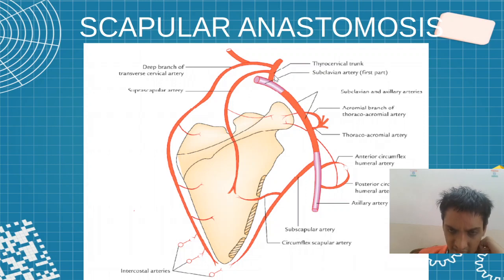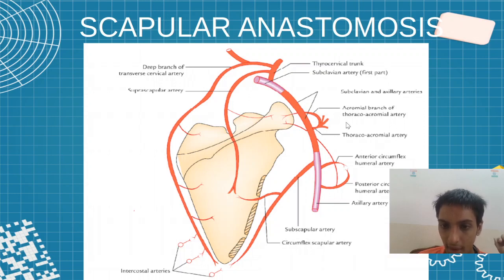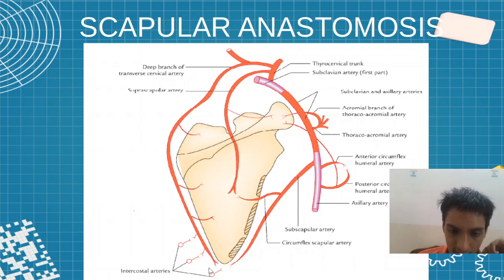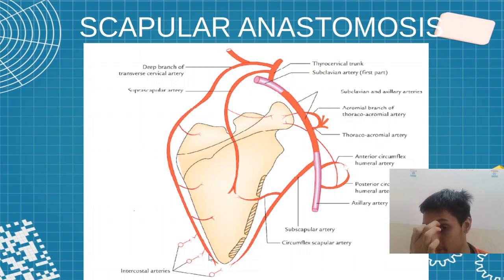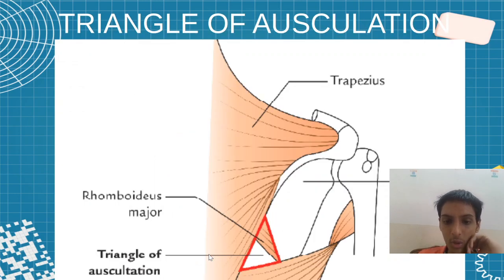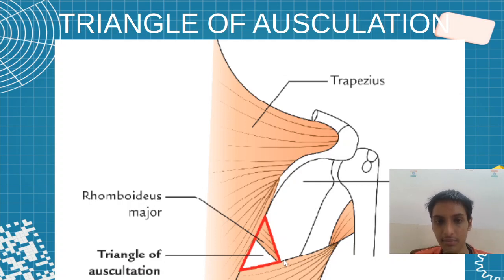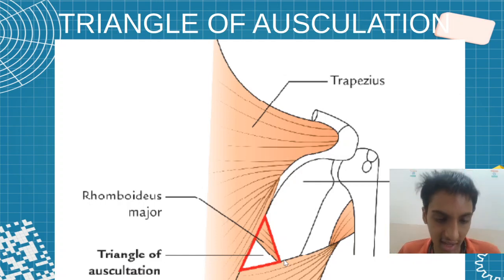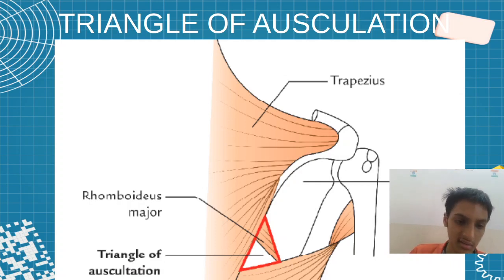MBBS AN10.9 Scapular Anastomosis Triangule of Ausculation | Sudharshan PB